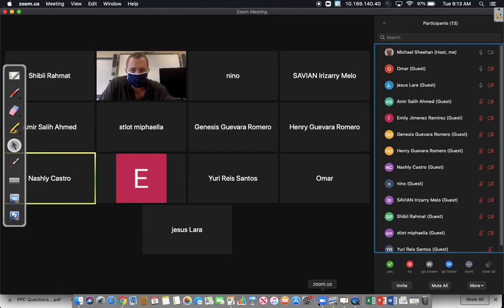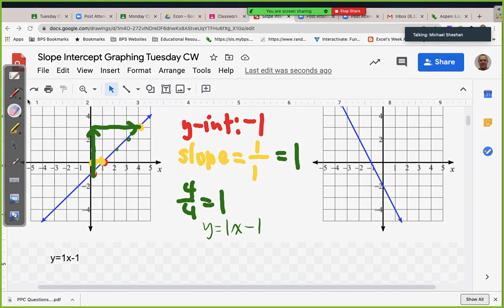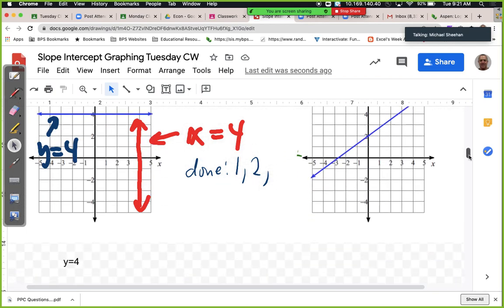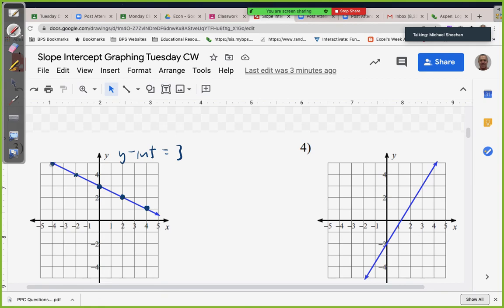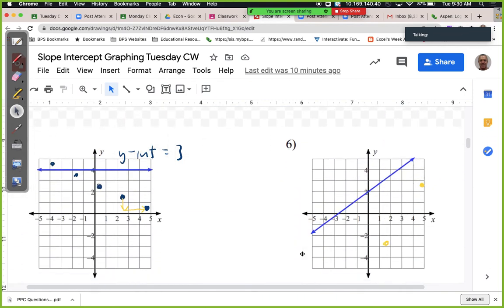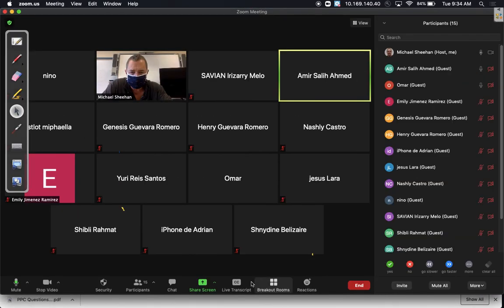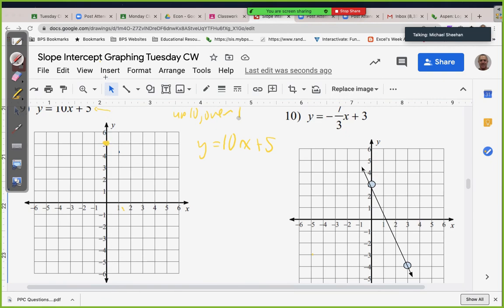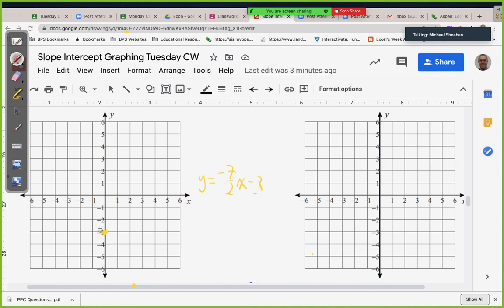October 6 Slope Intercept Problems